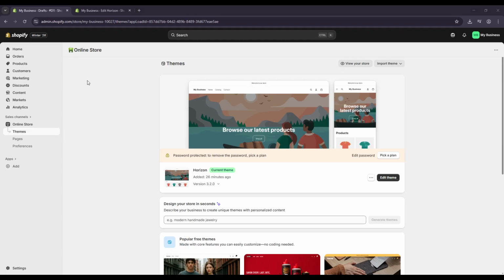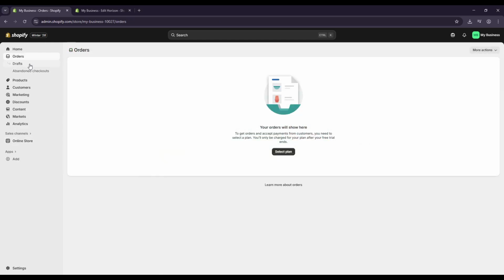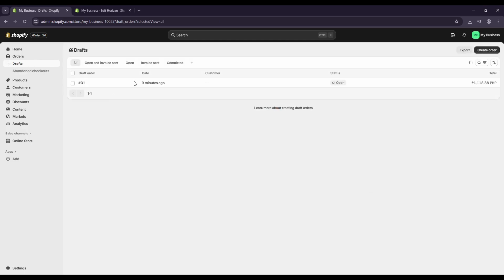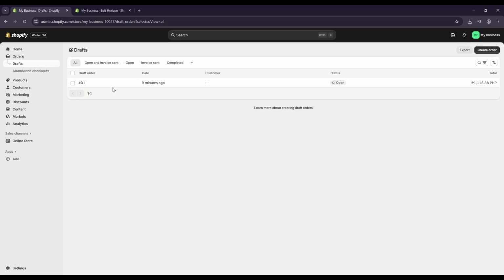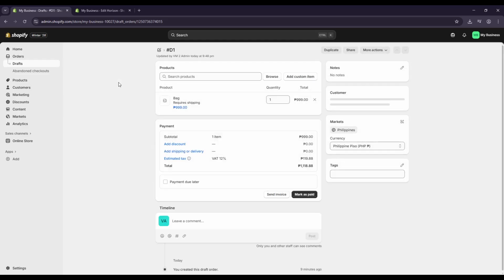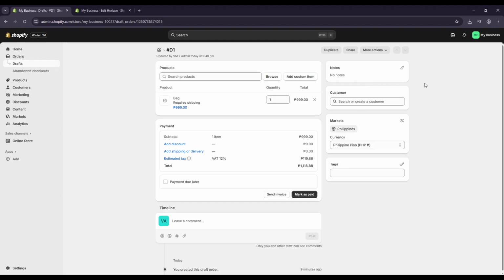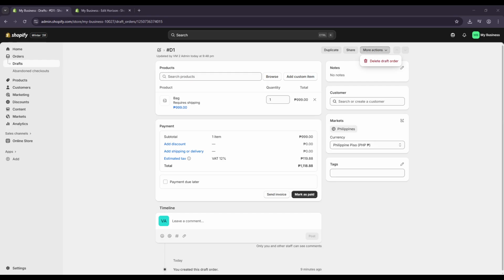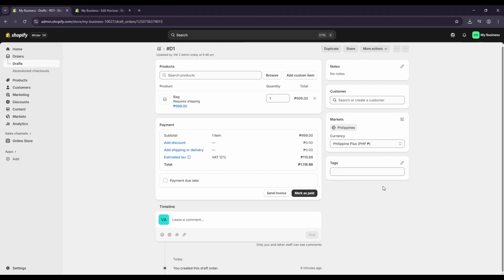How to Archive an Order in Shopify 2026 | Hide Orders On Shopify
Learn how to archive an order in Shopify so you can keep your Orders tab clean and organized. This simple tutorial shows where to find the archive button, what happens when an order is archived, and how to restore it anytime.

In this Shopify order archive guide, you’ll learn:

How to open the Orders tab in your Shopify admin

Which orders can be archived (fulfilled, paid & closed)

How to archive single orders with one click

How to bulk archive multiple orders at once

How to unarchive an order if you need to review it later

Why archiving helps with workflow organization

Archiving orders is ideal for busy stores, dropshippers, boutiques, and print-on-demand shops, helping you stay focused on active orders and customer requests.

This walkthrough reflects 2026 Shopify Admin interface — beginner-friendly with no apps required.